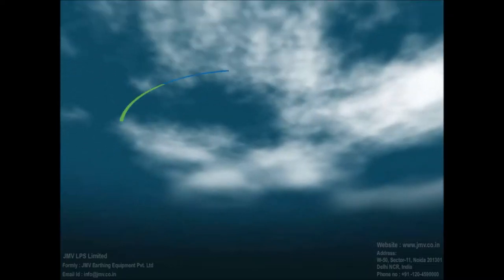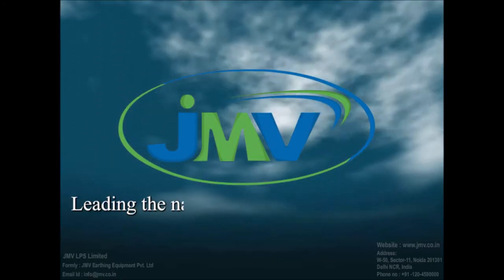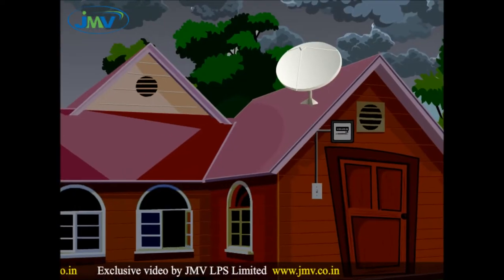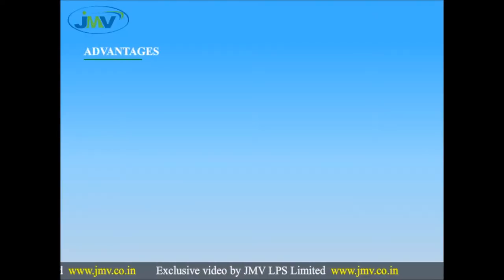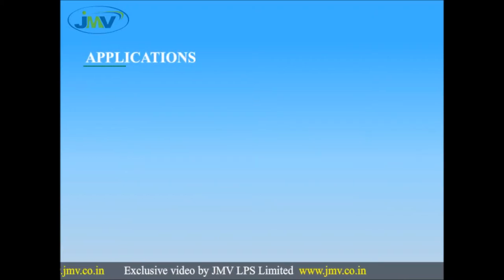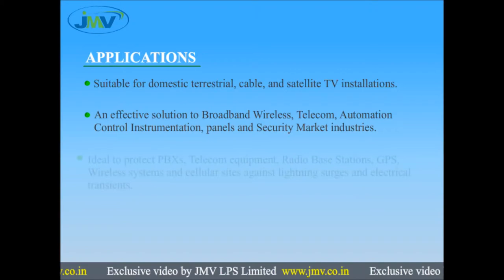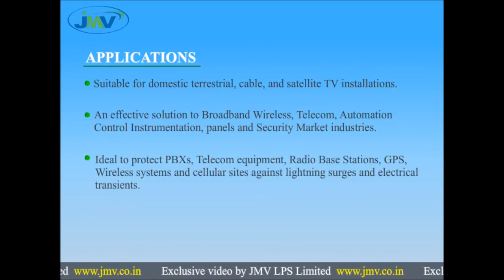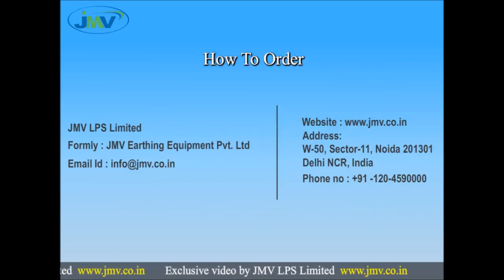Class D/ F Type Connectors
Class D/ F type Surge Protection Devices provides safety to your expensive TV/ cable TV from damages caused due to surges.